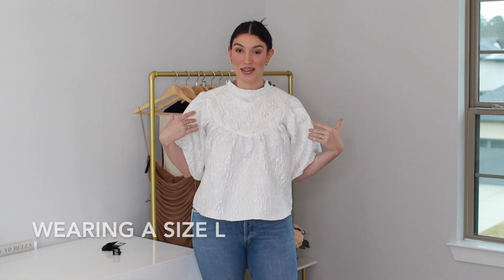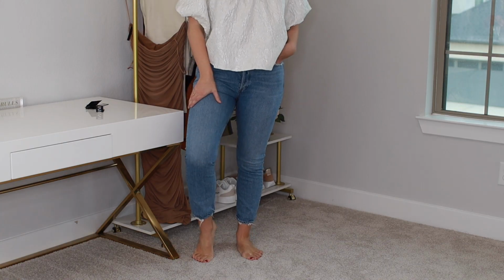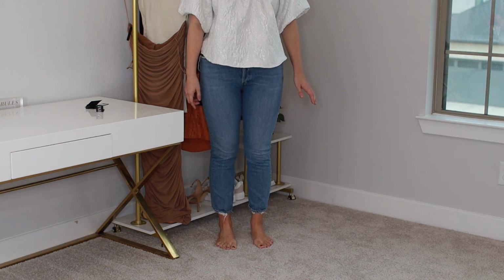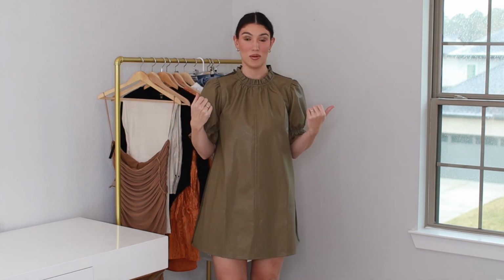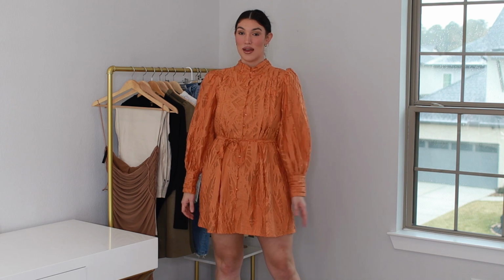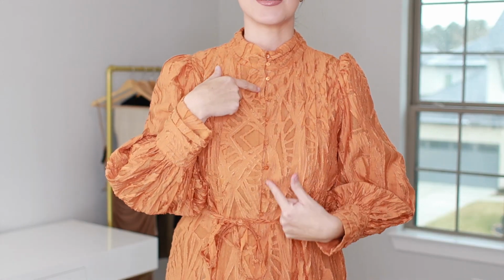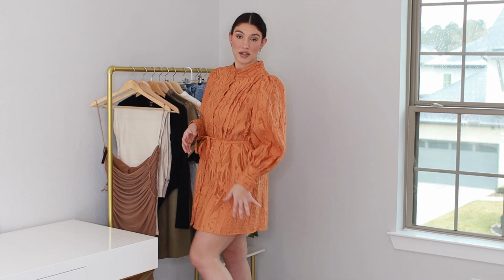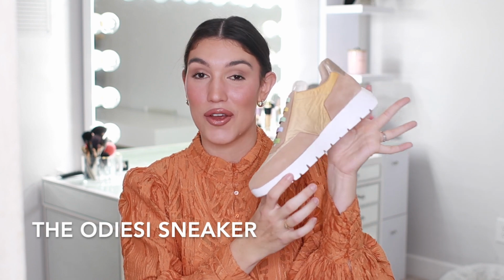OFFICE PARTY LOOKS FOR CURVY GIRLS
▷PRODUCTS USED IN THIS VIDEO (in the order they were shown)

▷MY SIZING
Top: Typically an XL but can wear a L
Bra/Bust: 38DD (inches 39)
Waist: (inches 29)
Pants: XL (inches 43)
Dress: XL or size 10-12
Shoe: 10.5
Height: 5'11

Hi beauties! Today I am sharing some office party looks for curvy gals! I am so excited to be sharing a local shop to Texas that can also be shopped online! Everything in todays video is super lux and its all linked above.

Xoxo
Angelica